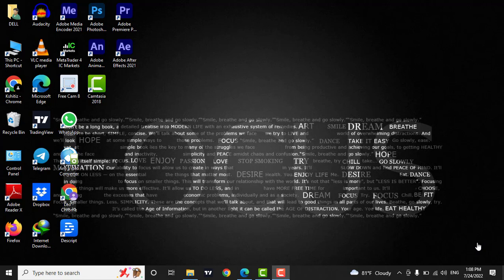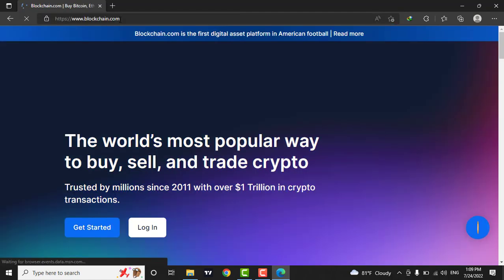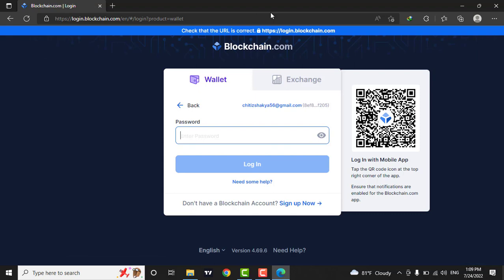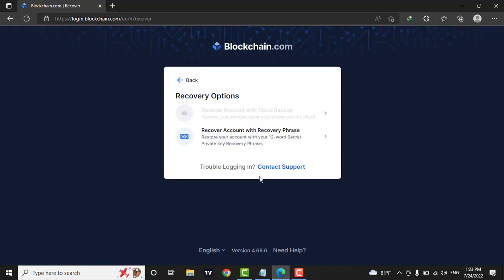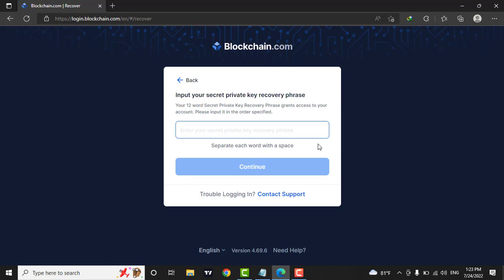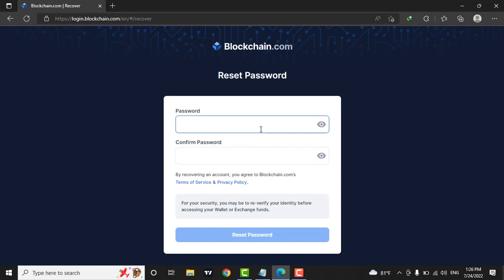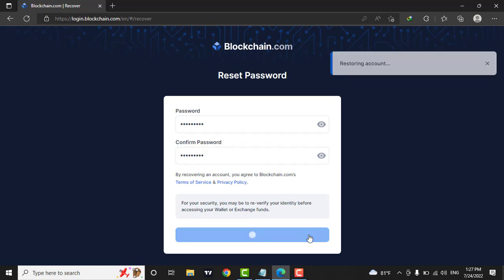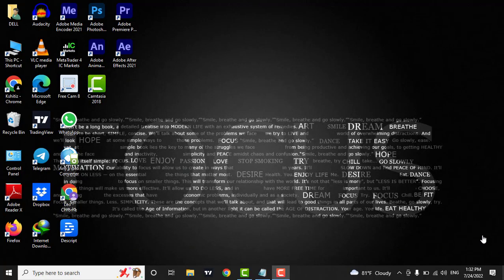How to Reset Blockchain Password | Change Blockchain Password 2022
Confused about how to reset Blockchain Password? In this video, we'll learn the exact steps on how to reset Blockchain Password. To reset the password of your blockchain account, you will need to open the website of.blockchain.com. This is a private phrase, so you should not share the space with anyone.